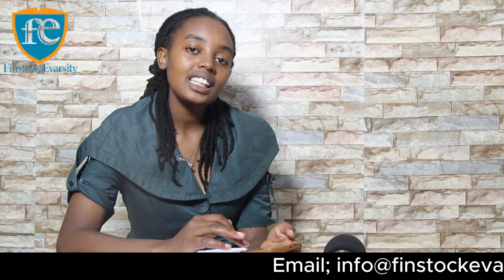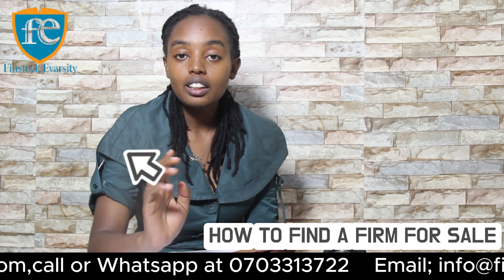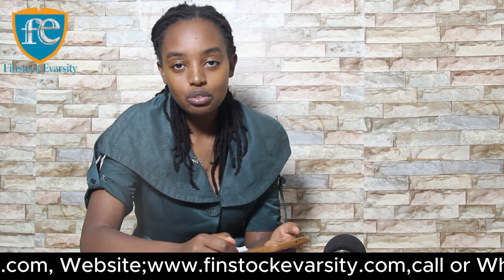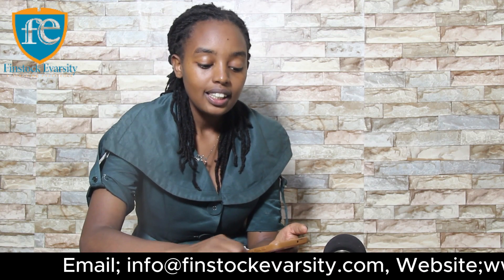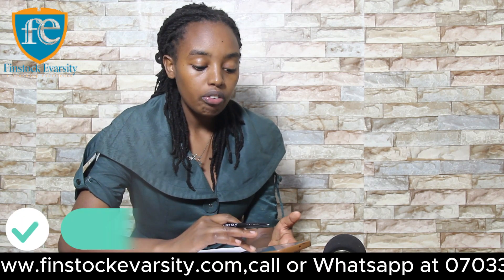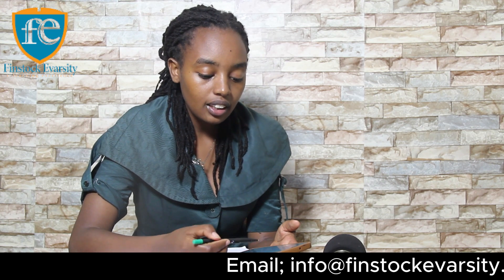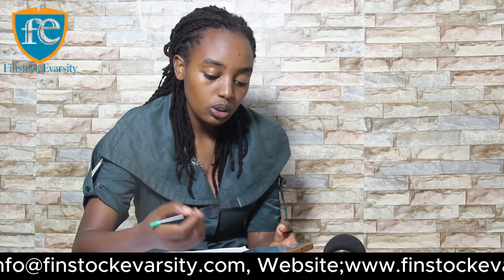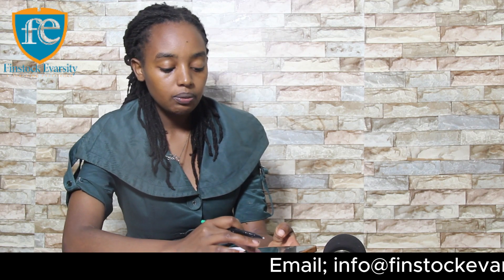HOW TO FIND A FARM FOR SALE//🌾🏡 | Expert Guide + Pro Tips!"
Title: "Unlocking Opportunities: How to Find a Farm for Sale in Kenya 🌾🏡 | Expert Guide + Pro Tips!"

Description:
🌍 Welcome to FINSTOCK BIZZTAWK! In today's video, we're diving into the exciting world of farm ownership in Kenya. Whether you're a budding agricultural entrepreneur or someone looking for a serene countryside retreat, finding the perfect farm is a crucial step. Join us as we share valuable insights, tips, and strategies on how to locate the ideal farm for sale in Kenya.

🔍 Key Topics Covered:

Researching available farms in Kenya
Understanding local regulations and zoning
Networking with real estate agents and agricultural communities
Assessing soil quality, climate, and water sources
Budgeting and financing options for farm purchase
🏞️ Finding a farm that aligns with your goals doesn't have to be a daunting task. We've got you covered with actionable advice and real-world examples to simplify the process.

📌 Don't forget to explore accredited online courses with Finstock Evarsity College!